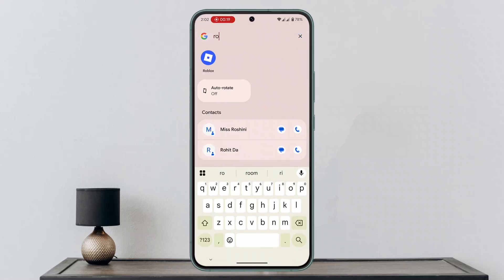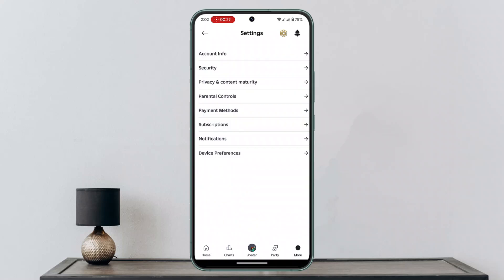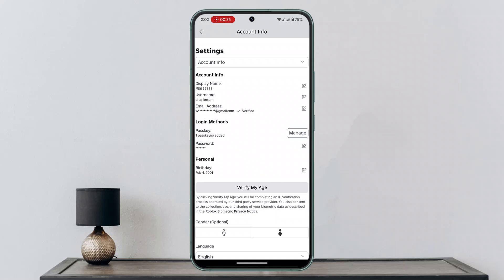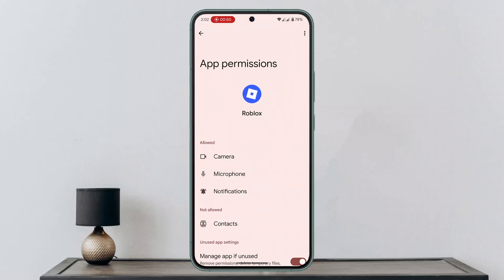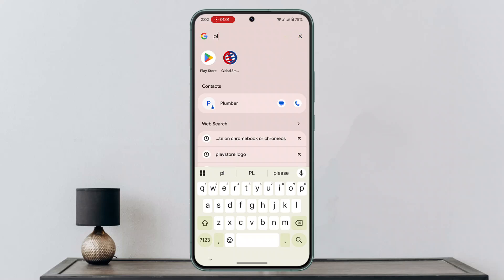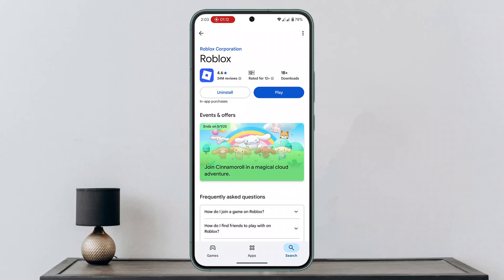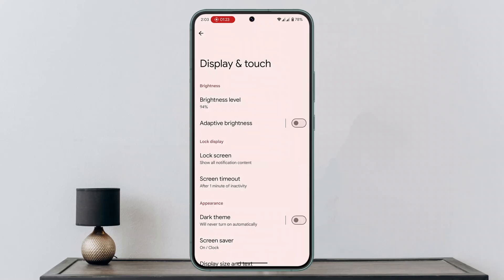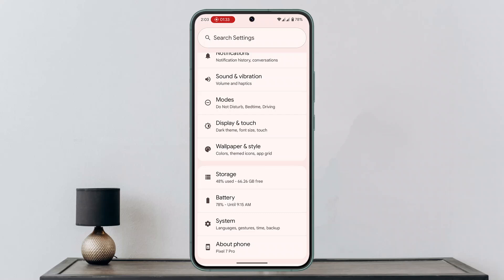How To Fix Roblox Purchase Not Completed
If you're trying to make a purchase in Roblox but keep encountering a "purchase not completed" error, you're not alone. This is a common issue that can occur for several reasons—ranging from problems with your payment method to app glitches or even incorrect device settings. In this video, we go over the most reliable ways to fix this error so you can successfully complete your transaction and get back to gaming.

The first thing to check is your payment method. Log into your Roblox account, go to the "More" tab, and then access the Account or Billing section. Update your payment method—sometimes the issue can be resolved by simply switching to a different payment option like a different credit card or using a platform-specific payment method (like Apple Pay or Google Pay, depending on your device).

If changing the payment method doesn’t work, it might be an issue with the app itself. Try force-closing Roblox by long-pressing the app icon and going into the "App Info" or "App Settings" section. From there, clear the cache under "Storage & Cache" and make sure the app is fully closed in the background. Also, visit your App Store or Google Play Store, search for Roblox, and make sure you're using the latest version—an outdated app can sometimes cause purchase errors.

Another step is to check your device’s date and time settings. Go to Settings, then search for "Date & Time." Make sure that "Automatic time zone" is enabled. A misconfigured time zone can sometimes prevent payments from being processed properly due to security protocols.

If none of the above solutions work, your best bet is to contact Roblox Support directly Provide them with as much detail as possible, including screenshots of the error, if available. They can investigate the issue and help you complete your purchase successfully.

Timestamps:
0:00 Introduction
0:08 Update your payment method
0:36 Clear app cache and check for updates
1:08 Check date and time settings
1:32 Contact Roblox Support
1:42 Conclusion